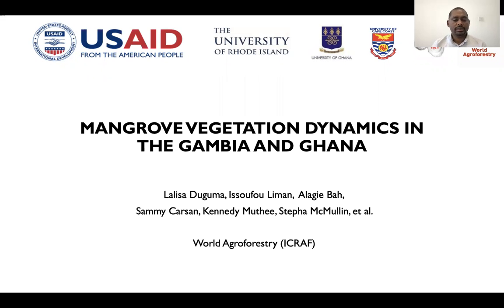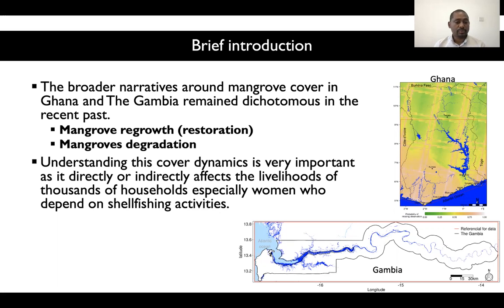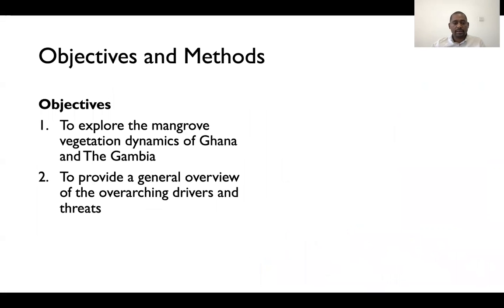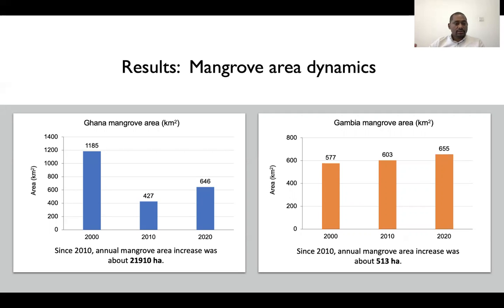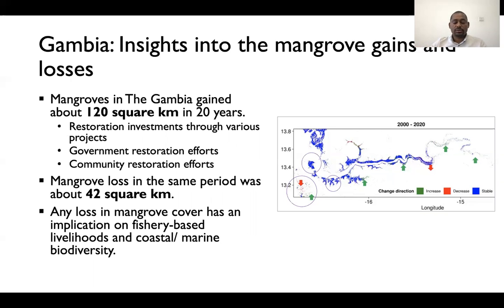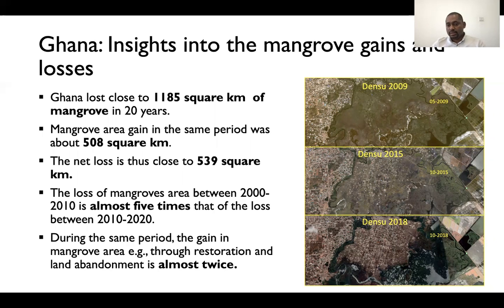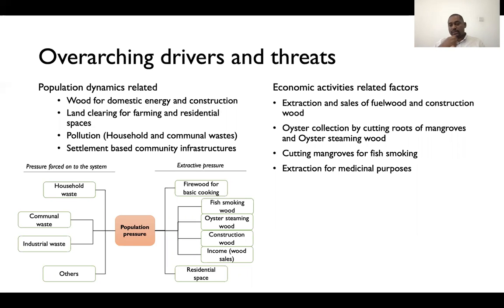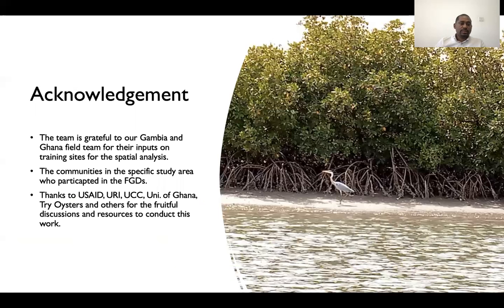Cultivating Equality WE2.3-3: Changes in the mangrove ecosystems in The Gambia and Ghana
Changes in the mangrove ecosystems in The Gambia and Ghana and the associated drivers: Developing location specific nutritious food portfolios for women shellfishers in The Gambia and Ghana

Presented by Lalisa Duguma and Stepha McMullin, World Agroforestry, Kenya

Cultivating Equality, Wednesday 2.3: Women Shellfishers and Food Security in West Africa